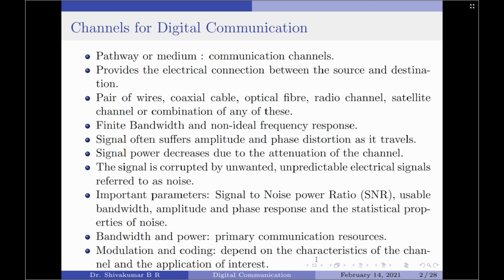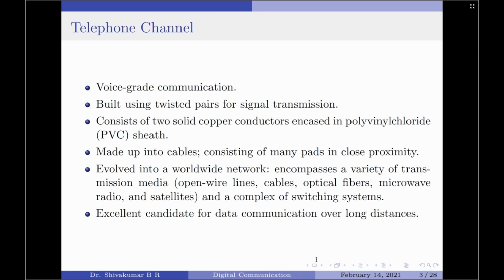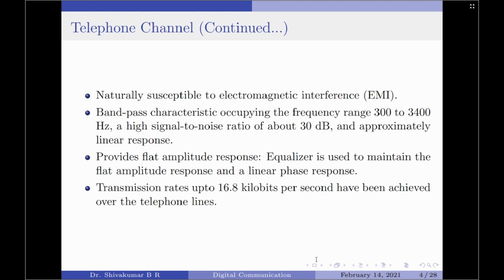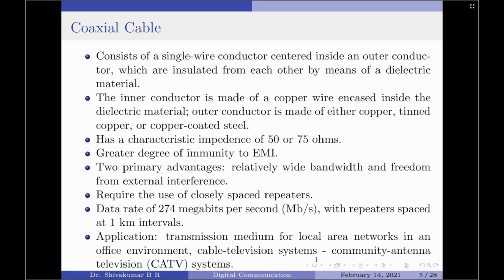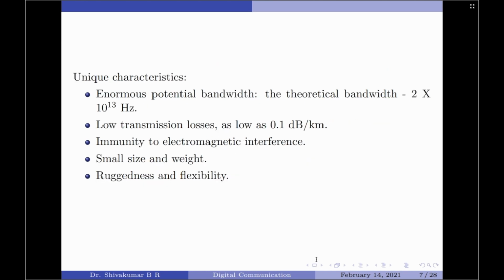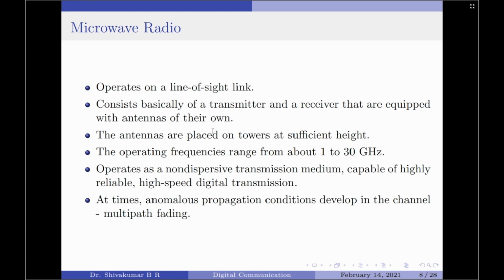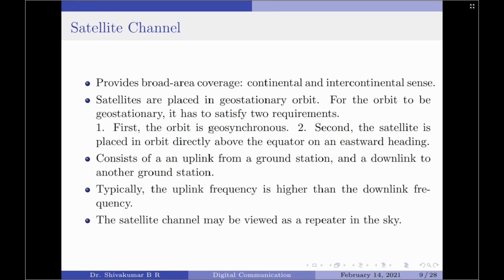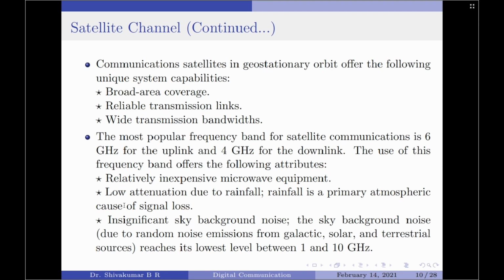2. Communication Channels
In this video, I discuss the different communication channels commonly used.